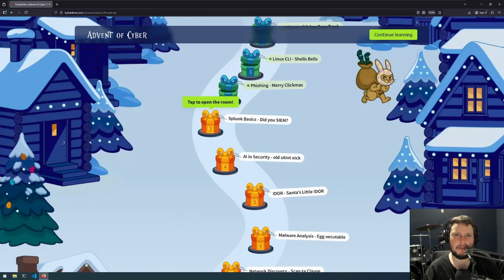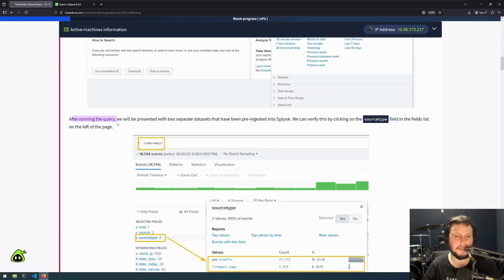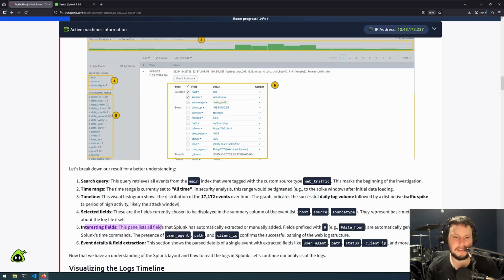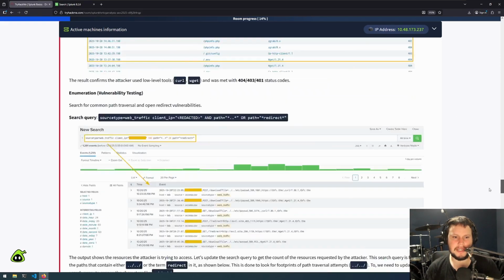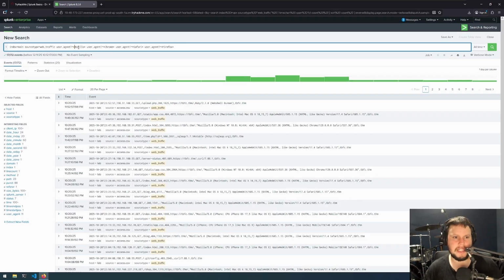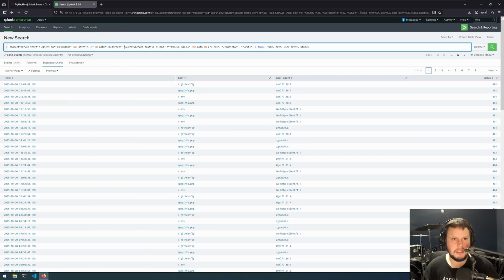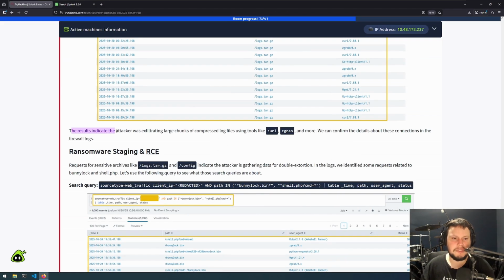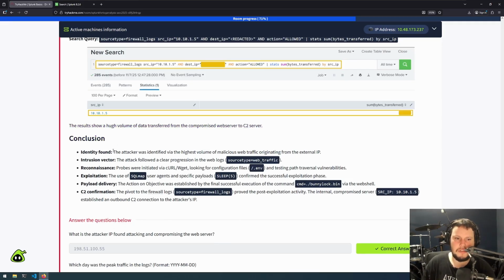Advent of Cyber 2025 - Day 3: Splunk Basics - Did you SIEM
This is the day three challenge for Advent of Cyber 2025 and this challenge is called Splunk Basics - Did you SIEM